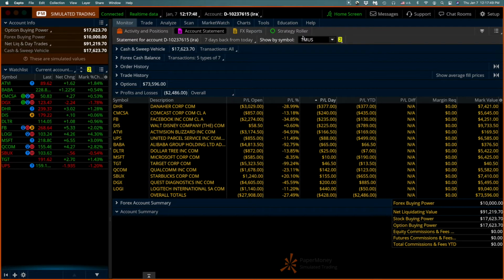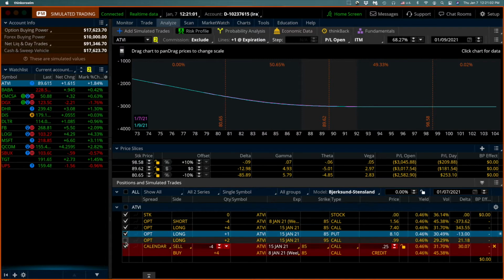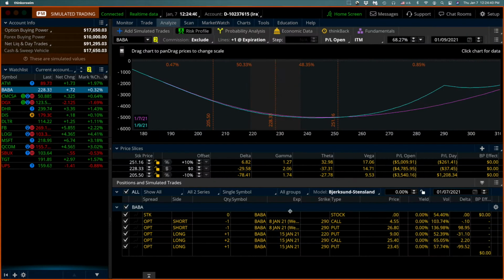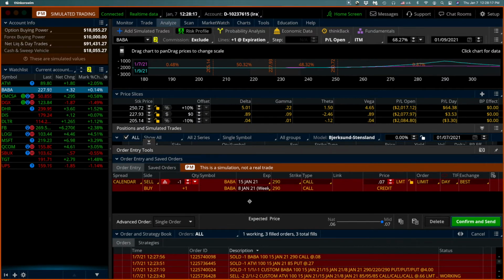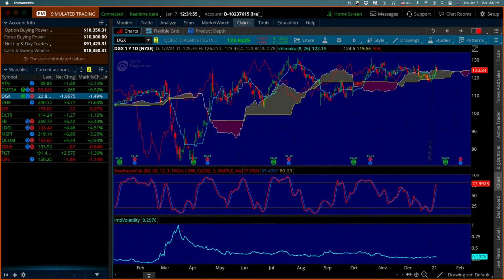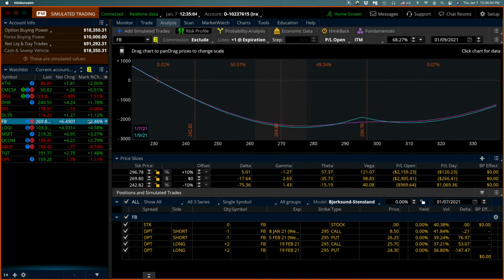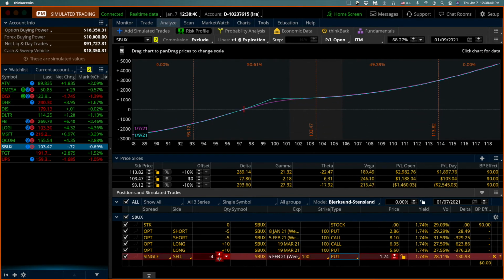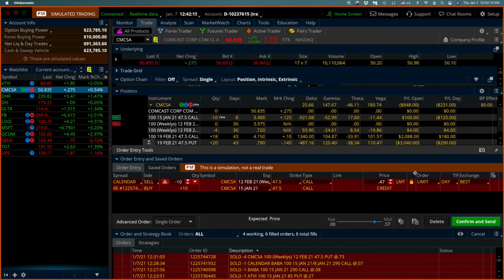Episode 25 Rollovers and Exits